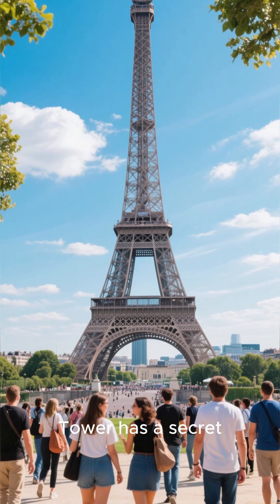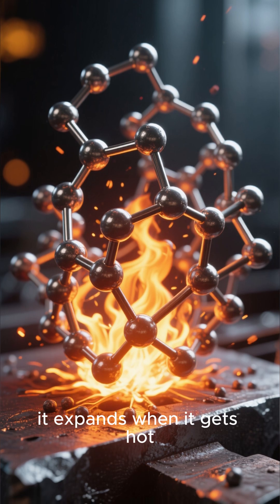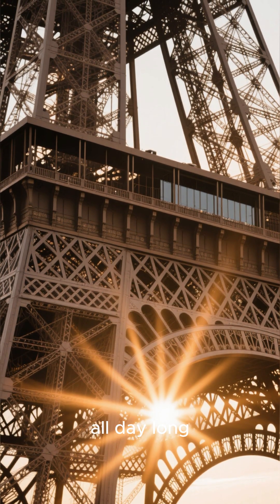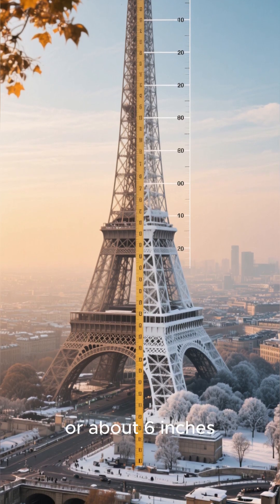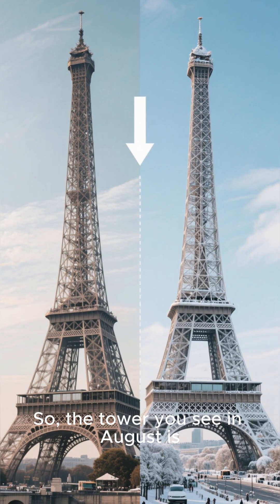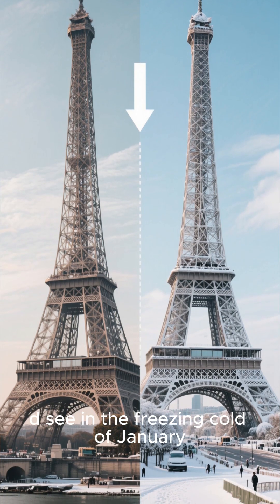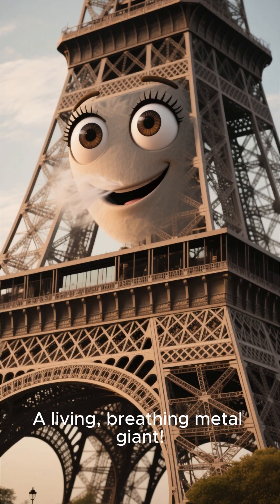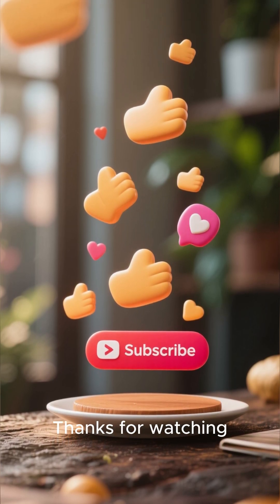The Eiffel Tower Can Be 15 cm Taller in Summer 🗼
Travel & science fact! 🗼 Eiffel Tower grows 15 cm in summer! Follow for more amazing facts!